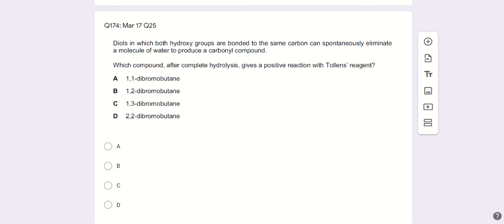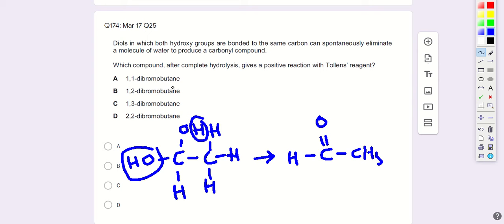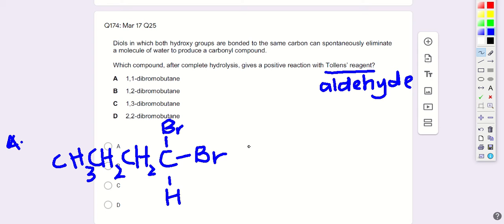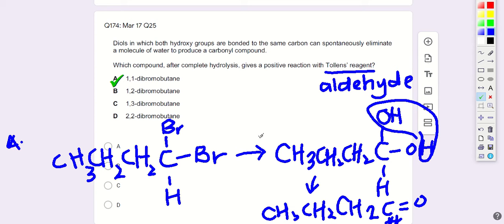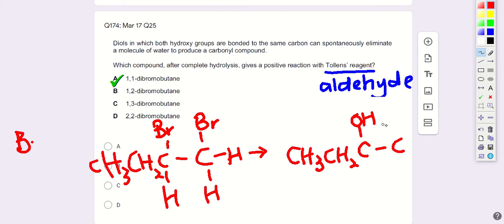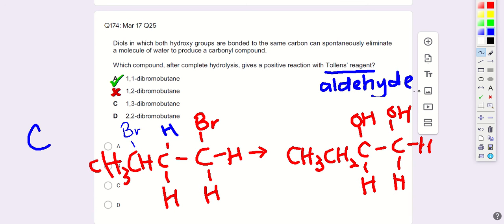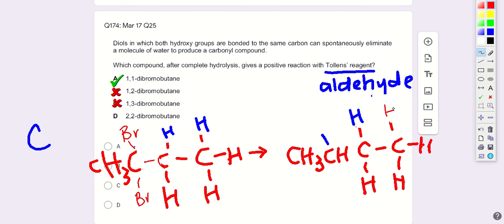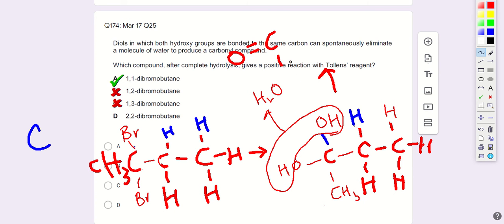Chapter 18 Q174 9701 Mar 17 QP12 Q25